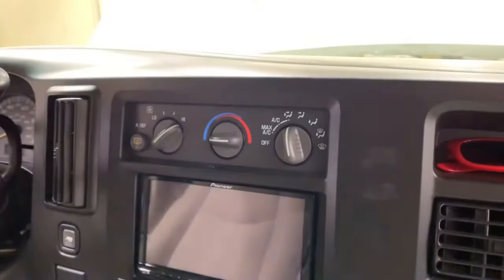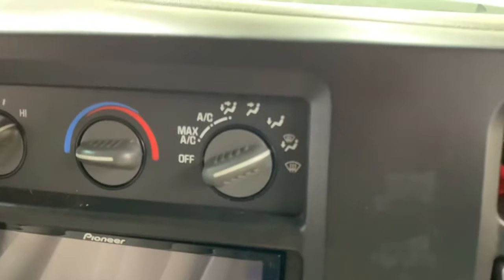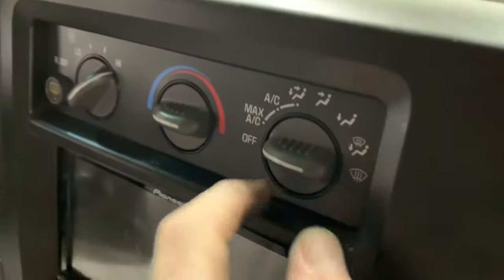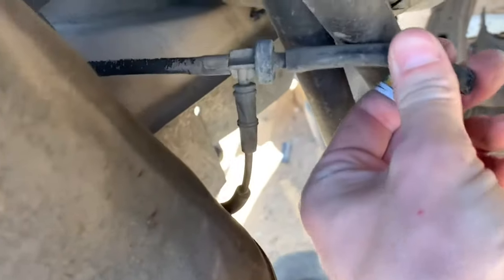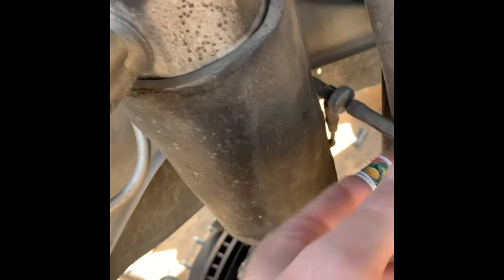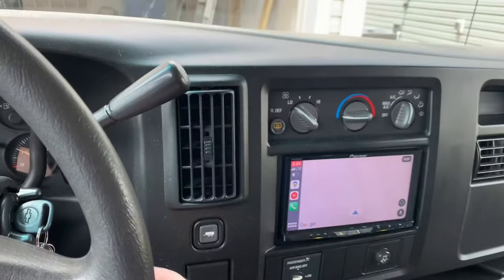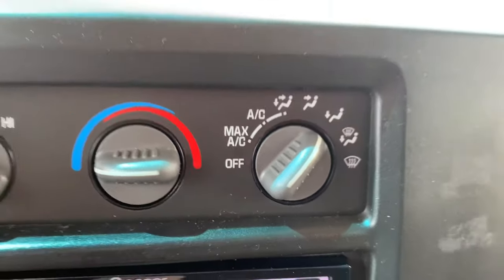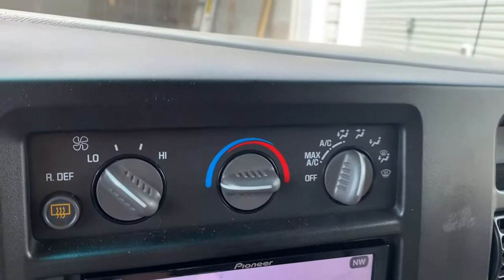Vacuum Check Valve Diagnosis / Replacement - Express Van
Diagnosing a failed vacuum check valve (Express / Savanna van)
Helpful?

I installed a Dorman brand replacement check valve that was bad out of the box.

After changing to a new AC Delco unit, all problems were solved.

AC Delco OEM check valve